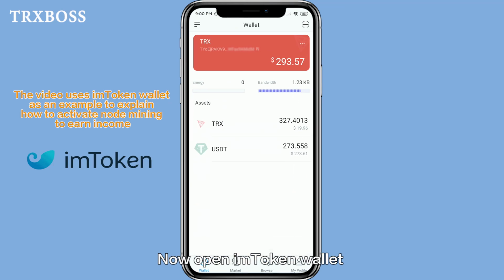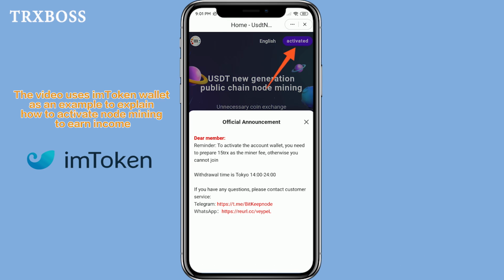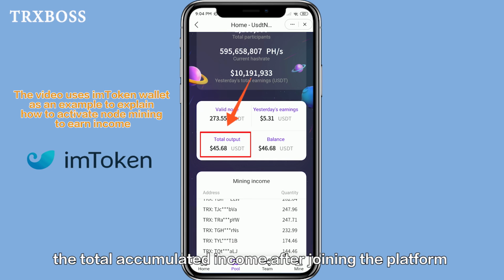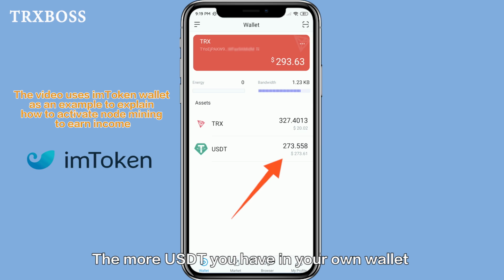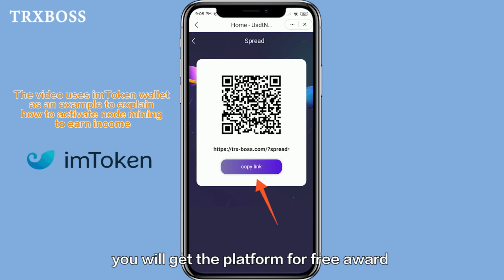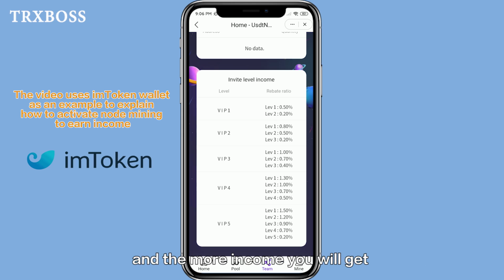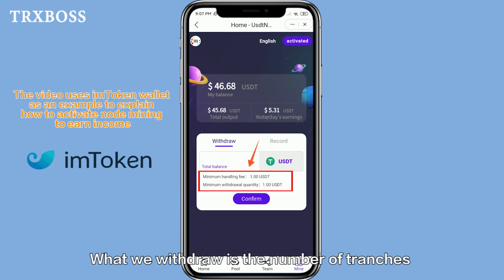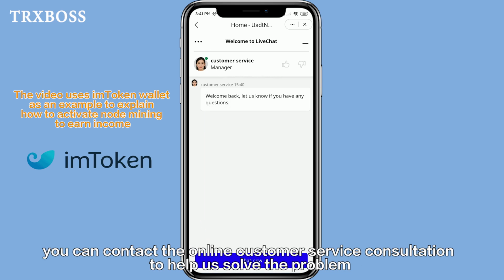New mining, no deposit or investment 🔥Take the chance to win digital dollars 🤑🔥USDT mining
The first registered node mining can get up to 1000 USDT.

Contact customer service to get 10TRX miner fee priority experience for free.😍😍

(2) Open token.im to download the personal wallet on imToken official website, and find the DAPP browser in the wallet
(3) Copy the smart chain mining address paste it into the wallet search area to open
(4) Click "Participate in Node Mining" to activate the smart mining qualification.
(5) Enter the mining platform, and you can claim and withdraw the daily mining income on the [Mine] page.
As a new generation node pool mining method, trx-boss node is mainly aimed at public chains that use the USDT storage consensus mechanism.
For these public chain token holders, they can obtain benefits through chain nodes.
Anyone can participate in this network as a node.
As long as you join our platform, you can become a virtual trx-boss node, connect to our mining node interface, and only need to pay the miner fee once.
The platform utilizes the USDT mining nodes on the chain to provide users with benefits.
Deposit USDT into imToken's wallet without currency exchange. With "0" risk and a more flexible and free exit method, it brings millions of dollars in benefits to users every year.

The intelligent mining of trx-boss node node can obtain mining income without recharge and transfer.
The more USDT balance in imToken's personal wallet, the more profit from node mining.

The following are the USDT balance and daily mining earnings deposited into the imToken wallet:
         Level 1 users can get up to 1.5% bonus
         Level 2 users can get up to 1.2% bonus
         Level 3 users can get up to 0.9% bonus
         Level 4 users can get up to 0.7% bonus
         Level 5 users can get up to 0.2% bonus

This is a long-term and stable income, looking forward to your joining~ It is recommended to get rich rewards. Bonuses can be withdrawn instantly, unlimited times!
No TRX and USDT users
Cash can be converted to TRX or USDT using Binance
Exchange TRX/USDT and transfer to imToken wallet

Three options to increase the daily amount of mining.
1. Increase the amount of USDT stored in the wallet, and the amount of mining will also increase.
2. Share your team link, your friends participate in the mining work, and you will be rewarded for the amount of mining for free.
3. You actively withdraw your daily mining amount to your wallet to accumulate the amount of USDT stored in your wallet and increase your daily income.

Today's new USDT mining
today's new USDT website
USDTNew website today
today's free mining
USDT mining today
Receive USDT mining fee immediately
earn free USDT now
USDT mine for
USDT Free Mining Platform
USDT platform new station today